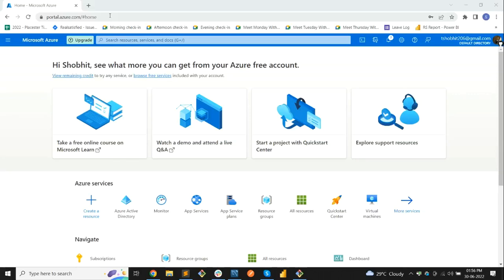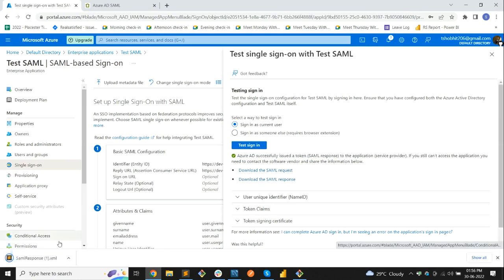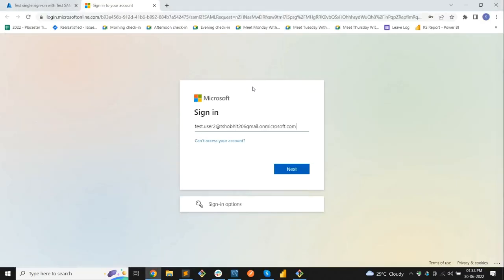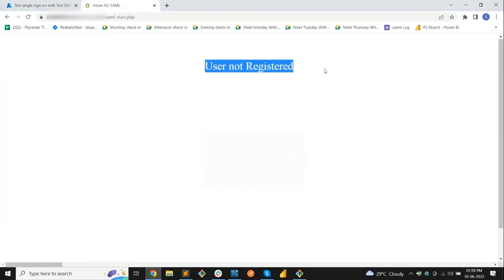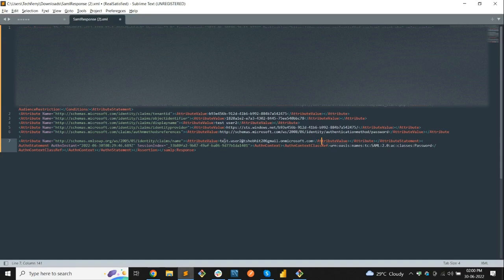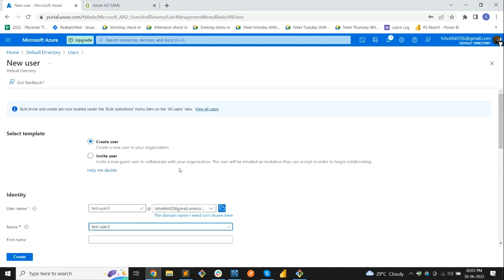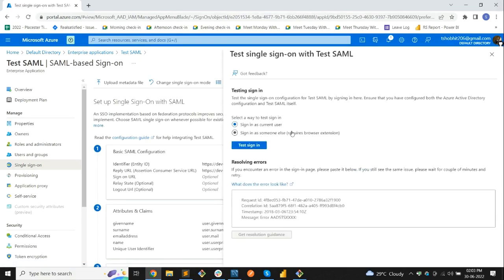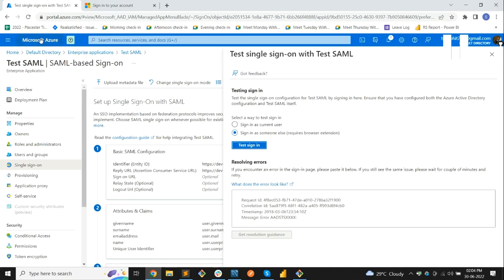ANTICONFUSION : Azure AD Tutorial 6 - Authenticating user using SSO to our web software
Here, I have covered 3 use cases :
1) If user is given access in "Test SAML" app & is present in our web software Database.
2) If user is given access in "Test SAML" app but not present in our web software Database.
3) If user is not given access in "Test SAML" app.

Following my videos till here, we are now able to create Enterprise application in Azure AD for SAML SSO & we are able to authenticate user directly to our web software using their Microsoft account.

Cool! Will meet you soon in next tutorials which I find as confusing. Because I am "Anticonfusion". :)